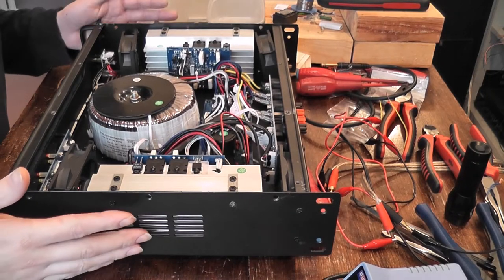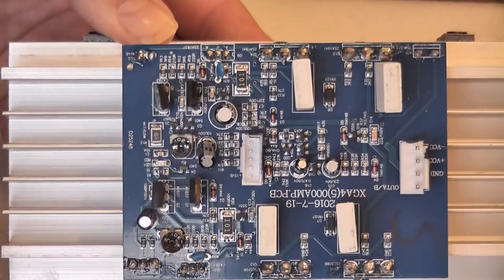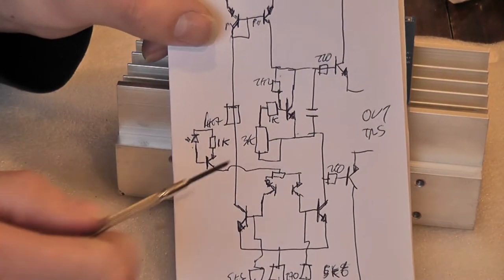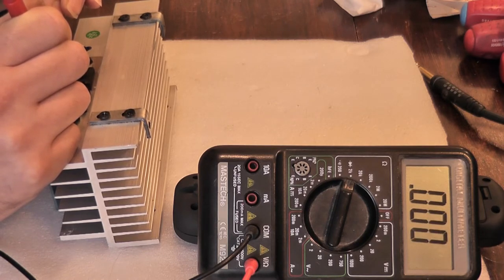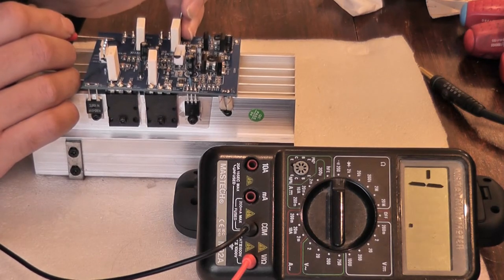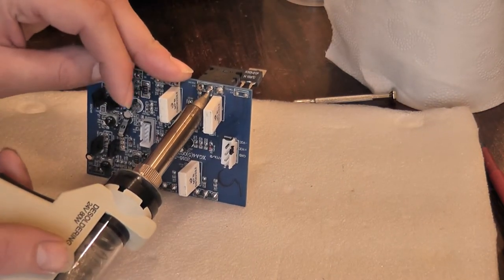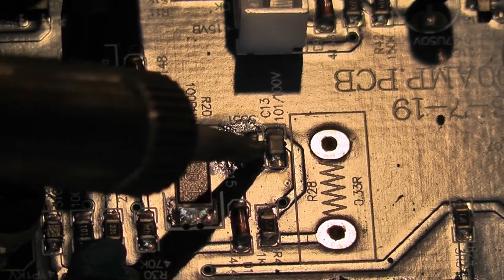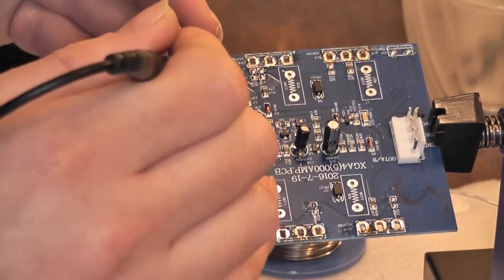XGA5000 diagnoses and prep.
Finding the faults with the Gemini XGA5000 faulty amplifier and desoldering the components ready for repair.

Resistors go open, not short 😉